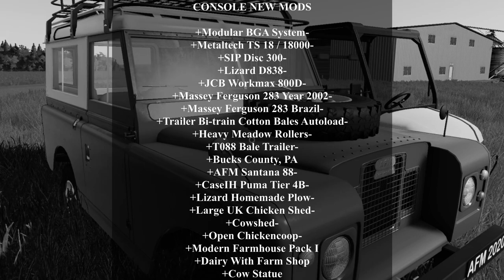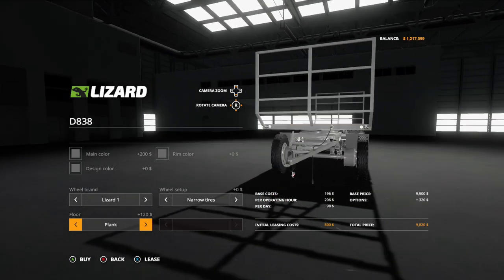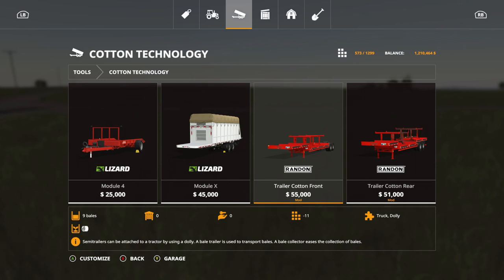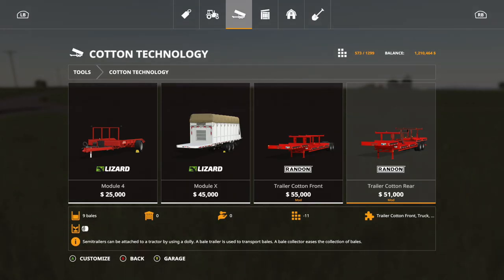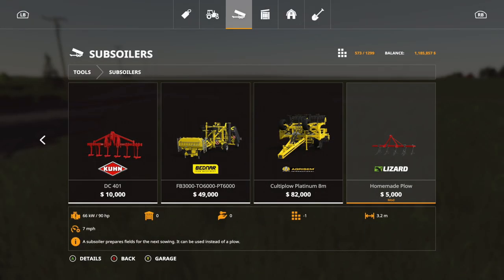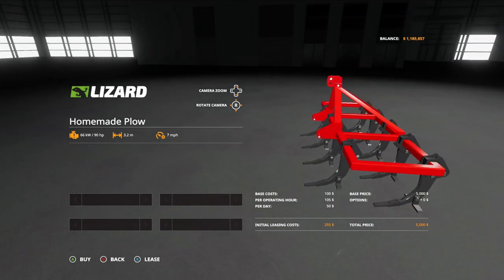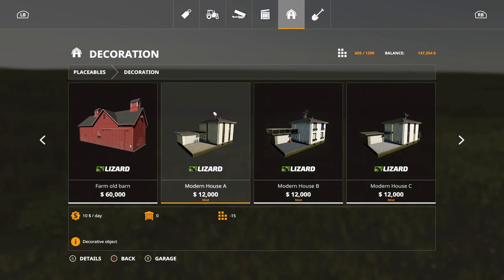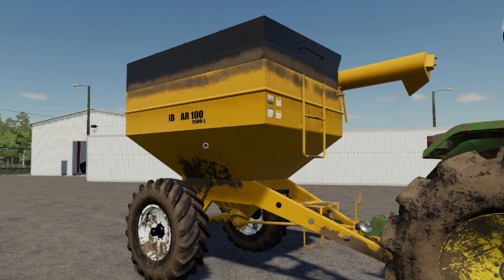NEW CONSOLE MODS!!! JCB Workmax 800D, AFM Santana 88, Plus More New Mods | Farming Simulator 19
Clubs Discord.

Timestamps

0:00- Intro
1:13 - Metaltech TS 18 / 18000
2:51 - SIP Disc 300
3:13 - Lizard D838
4:05 - JCB Workmax 800D
6:64 - Massey Ferguson 283 Year 2002
8:31 - Massey Ferguson 283 Brazil
10:22 - Trailer Bi-train Cotton Bales Autoload
11:25 - Heavy Meadow Rollers
12:39 - T088 Bale Trailer
13:04 - AFM Santana 88
15:12 - CaseIH Puma Tier 4B
17:34 - Lizard Homemade Plow
17:57 - Modular BGA System
19:35 - Large UK Chicken Shed
20:51- Cowshed
22:08 - Open Chickencoop
22:59 - Modern Farmhouse Pack I
23:50 - Dairy With Farm Shop
25:14 - Cow Statue
25:35 - Console Updates
27:00 - Outro

Consoles
Xbox One X
PS4 Pro

Music